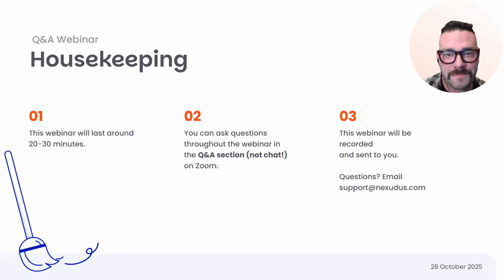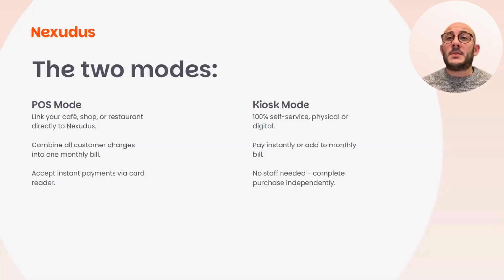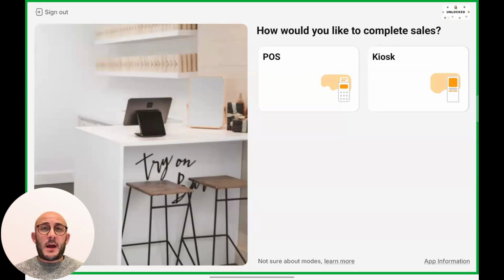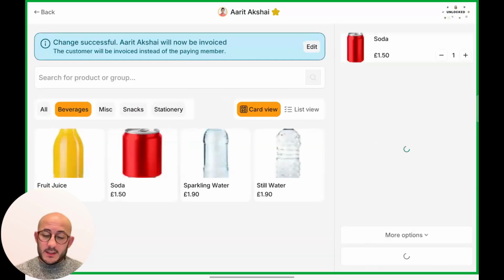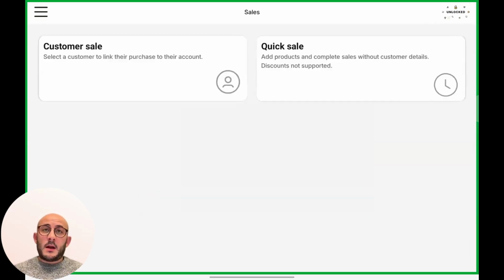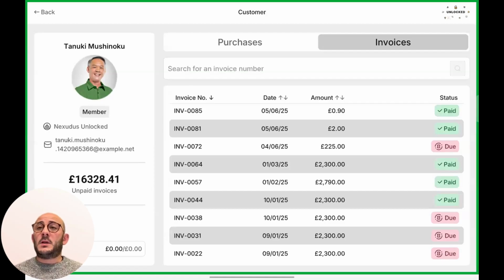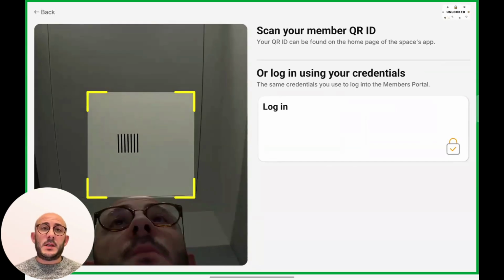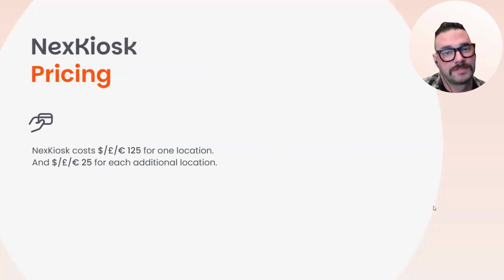Nexudus Webinar: Transform Your POS - A Guide to Implementing NexKiosk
Watch back our latest webinar, where Damian and Matty showed you how the NexKiosk app can transform the way you manage sales and self-service experiences in your space.

During the webinar, they guide you through the app's key features, switching between Kiosk mode for customer self-service and POS mode for staff-assisted checkouts. They show you that NexKiosk makes transactions faster, easier, and more accurate.

The webinar included a demo and a Q&A session for live questions.